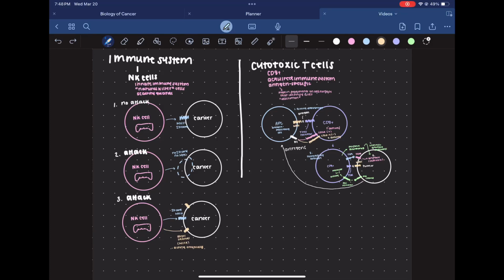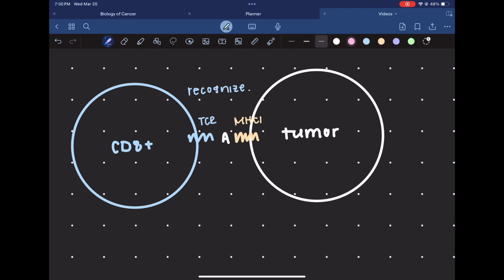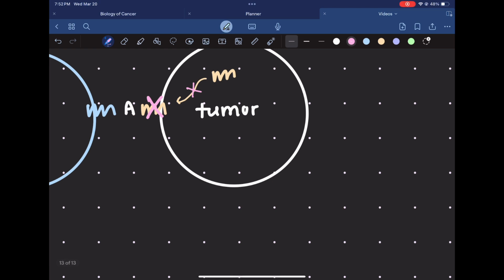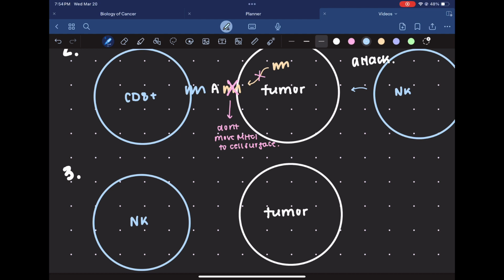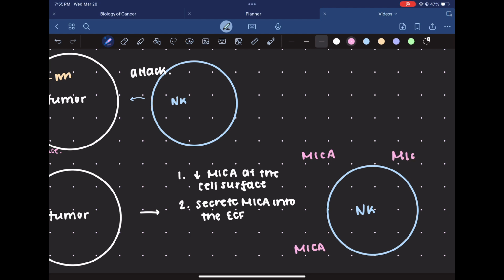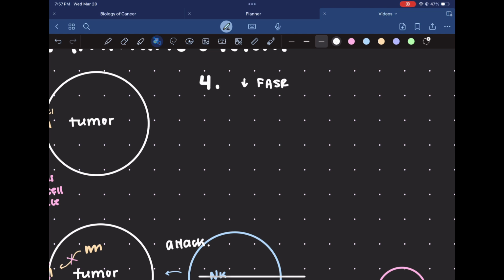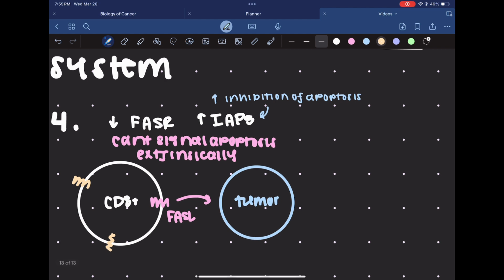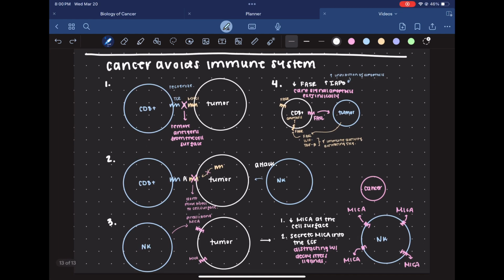Immunology Pt. 3 - Cancer's Response to the Immune System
In this video, we delve into how cancer cells can fight back against the immune system.